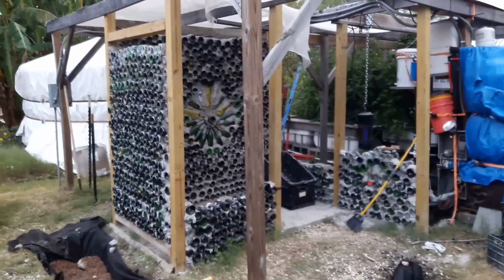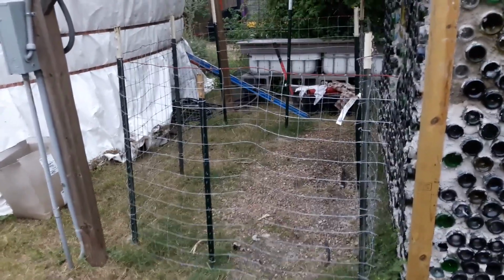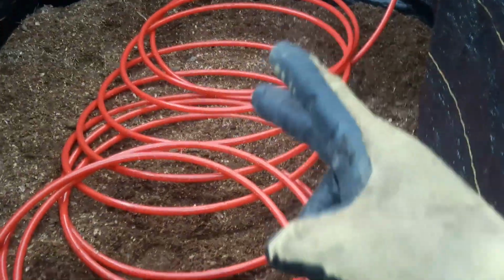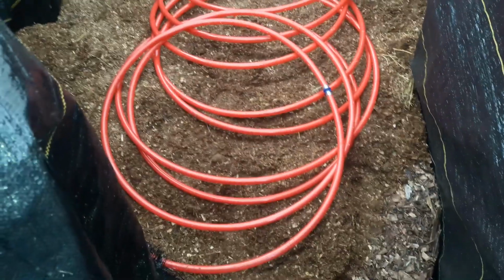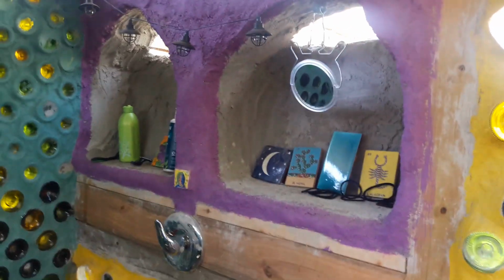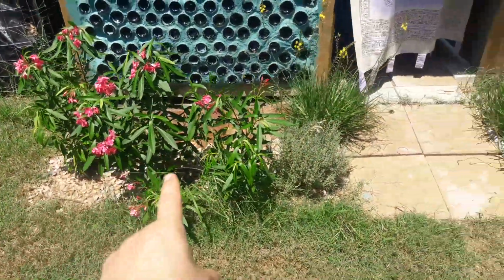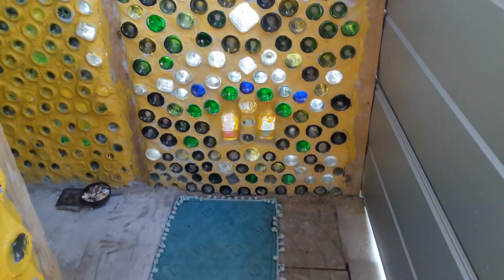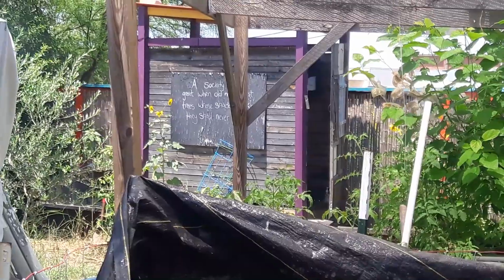BOTTLE WALL OUTDOOR SHOWER OFF GRID BUILD COMPOST HOT WATER HEATER & HOMESTEAD TOUR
SUPPORT US WHEN YOU SHOP ON AMAZON

We do a walk thru of the completed off grid wine bottle wall outdoor shower supplied by the compost hot water heater.  Surrounded by the aquaponics pond / grow beds, solar composting toilet and air-conditioned yurt

WE USED 2.5 Horsepower 10" Industrial Tile/Brick Saw

This is a step by step build of an outdoor off-grid bottle wall shower we do a walk thru and have a time lapse slideshow that follows showing the progress of the wall builds bottle cuts and drainage trench installation.  Please enjoy our glass bottle brick outdoor shower build and off grid homestead walk through.